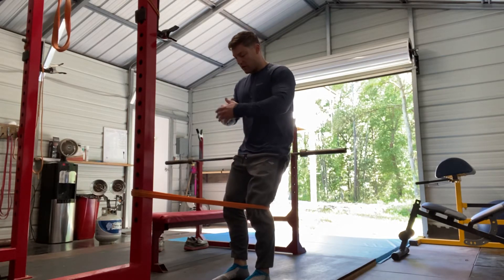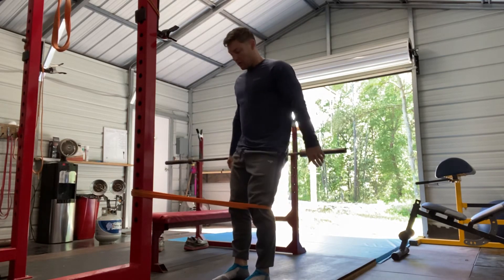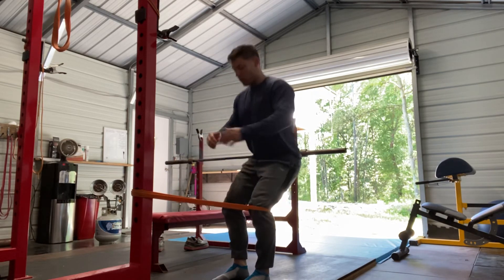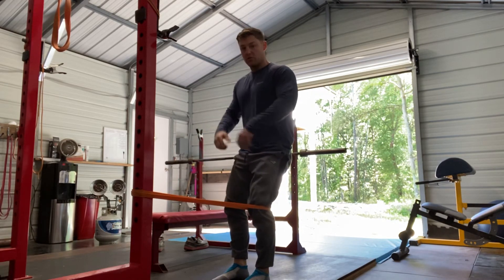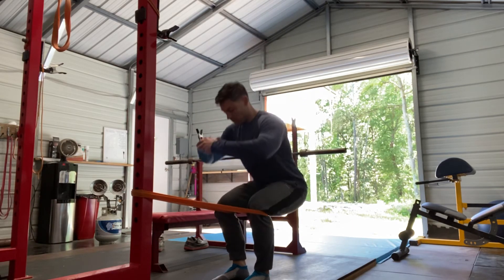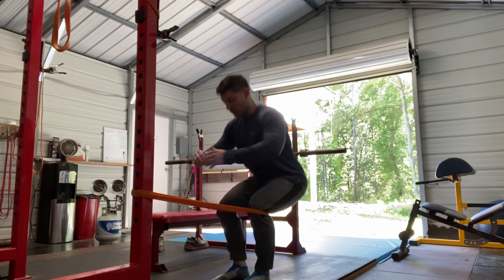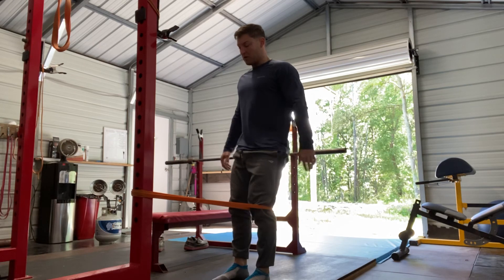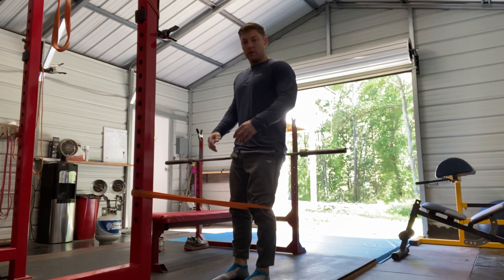Banded sissy squat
Key points:
Keep a fairly close stance
Activate quads
Flex knees at the too much like banded TKEs